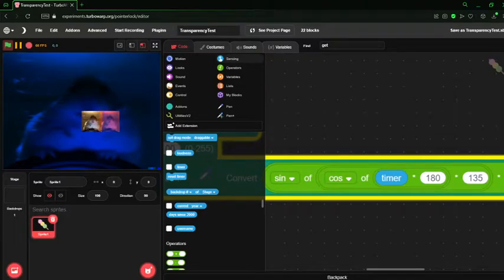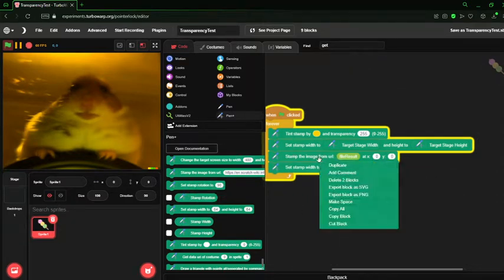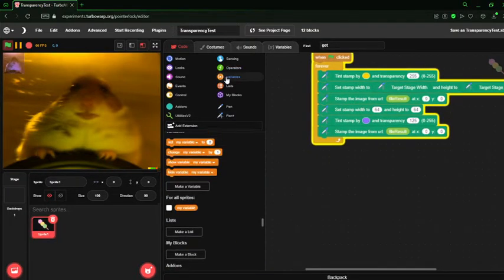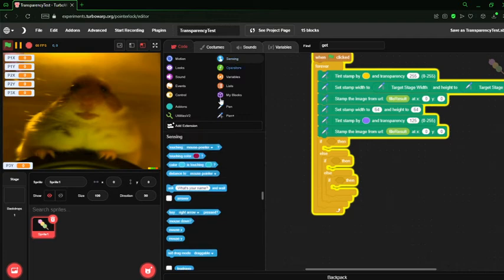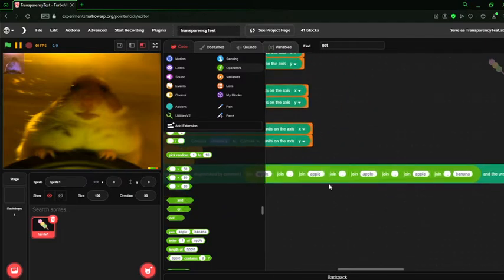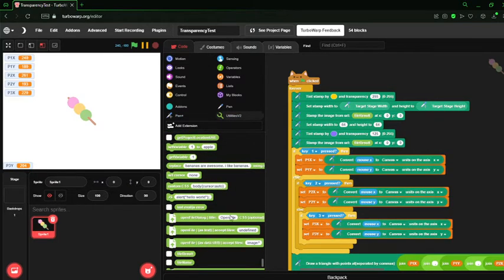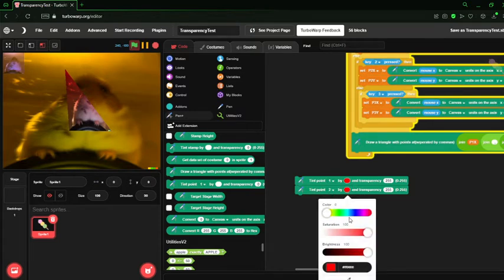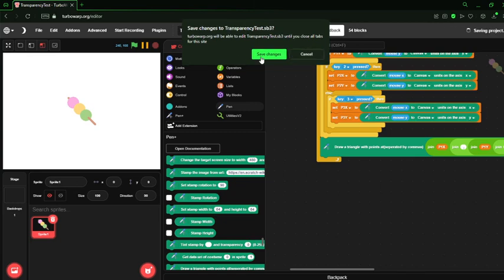How to use Pen+ ::Part 3:: Tinting.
Pen Plus has drawn some eyes to this channel so hi!